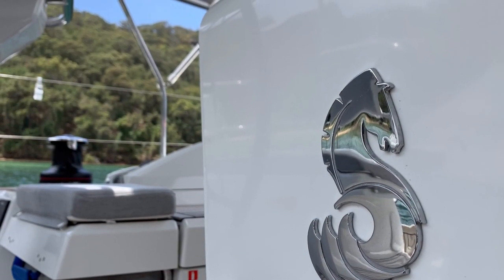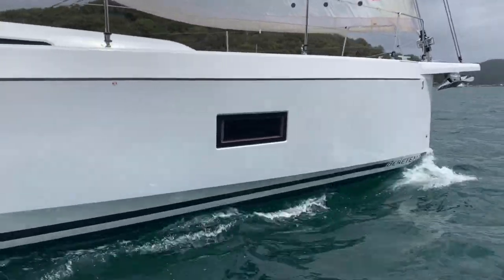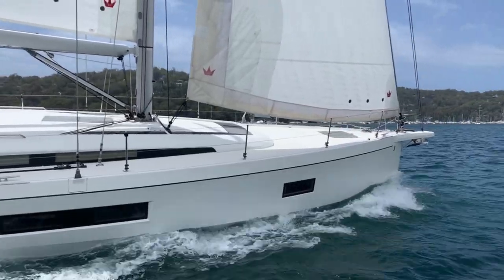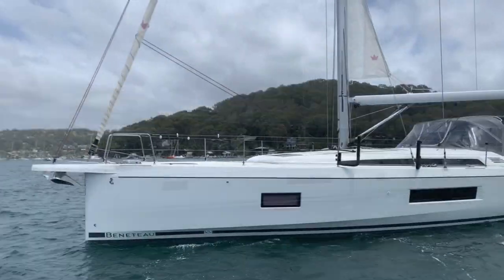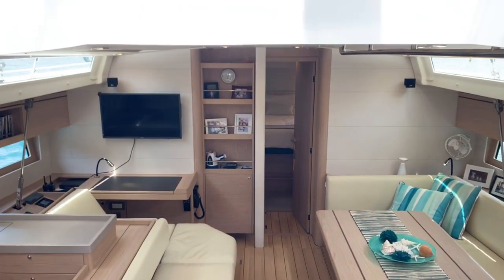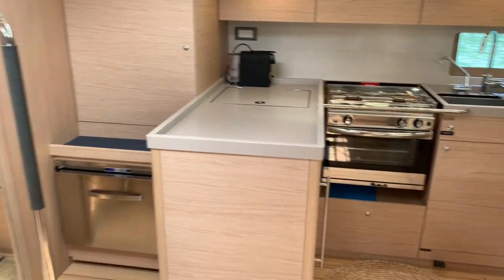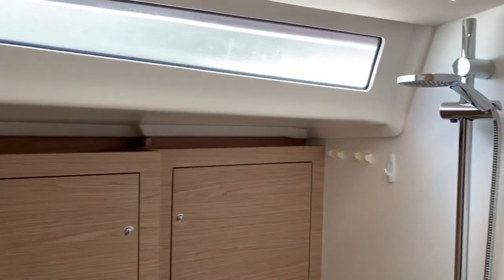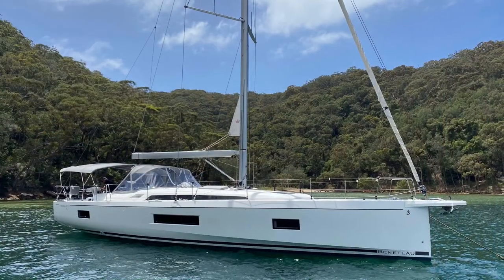Beneteau Oceanis 51.1 Loseca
** NOW SOLD **

Loseca is a late 2018 launched, 2019 model Beneteau Oceanis 51.1 and is proudly and exclusively listed for sale with the Team at YOTI.

This is a new generation, current model Beneteau presenting close to new and is available now with zero wait time and with a significant saving on a new order.

Built by the largest manufacturer of production yachts globally, the Oceanis 51.1’s key design motivators were to craft a smart, comfortable and fast cruising yacht – equally at home heading for a simple day sail or crossing oceans. Loseca is a supurb example with a genuinely comprehensive inventory with a walk on and sail away package. The yacht is owned by an experienced couple whose goal was to set the boat up to have all modern cruising comforts while maintaining the yachts ease and simplicity.

Impressively Loseca’s huge list of upgrades cover both critical bases; style and function. This is a stunning looking yacht. The cockpit protection built by Shane Beashel with the dodger, bimini and side and rear covers are award winning. There is a full suite of cockpit cushions including the retreat under the large dodger. The upgraded twin black Carbonautica steering wheels are a perfect match. All lines lead aft to the four large electric Harken winches which can be controlled by the helms. Upgraded instrumentation includes a plotter at each helm, auto-pilot, AIS transmit and receive, forward facing sounder, and RADAR. The dinghy pack was chosen with retractable davits and an aluminium hull 3.1m Highfield RIB with 20Hp electric start and trim outboard – easy to drop and easy to use. The large boarding platform is push button operated.

Loseca’s interior is seriously impressive. The Oak cabinetry, the striped floor and the Ultraleather upholstery were all significant upgrades. This is apartment living on the water in the best possible way while still boasting solid sea-going features like the ‘U’ shaped galley, strong hand holds, a dedicated nav station and control centre which could also make for a handy office space.

Lounging and dining space is abundant and the saloon table extends (another upgrade). There are three fridges plus a freezer. A domestic size Siemens washer / dryer is neatly stowed and easily accessed. The galley includes a dishwasher, coffee machine, microwave, and fresh and salt water foot pump. Both toilets are quiet flush and plumbed to fresh water.

The utility space under the rear of the cockpit houses the 9KVA generator and Stella 160L p/hr water maker. This is an easy to access area with additional space for storage. There is a large sail locker forward in the bow. The mainsail is furling as is the self-tacking headsail plus included is a furling asymmetric spinnaker or MPS by Hoods (on the upgraded bow sprit). Genoa tracks were also factory installed as an upgrade to offer the ultimate flexible sail plan. The Yanmar engine was upgraded to the 110Hp (from 80Hp).

Loseca’s condition is striking and her huge level of upgrades will suit all sailing appetites.